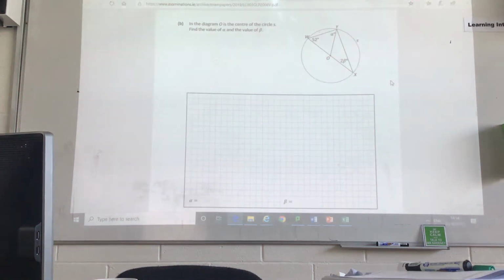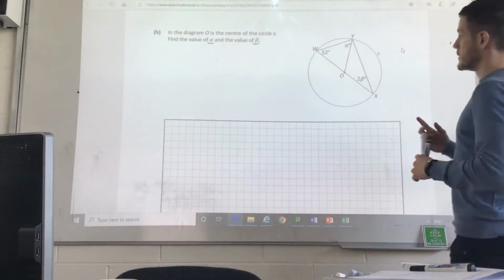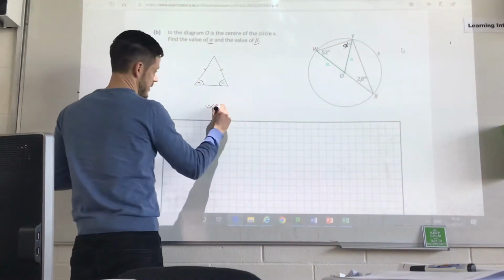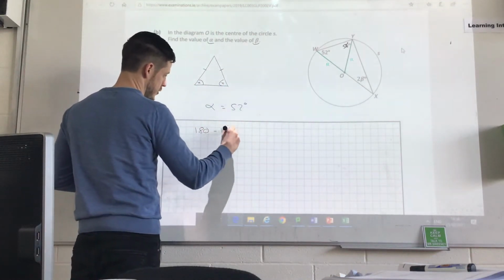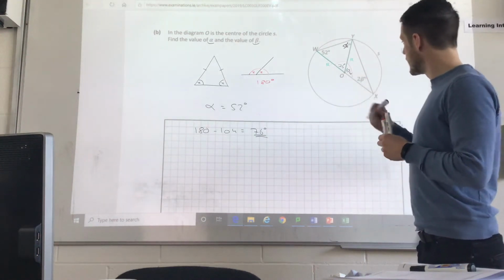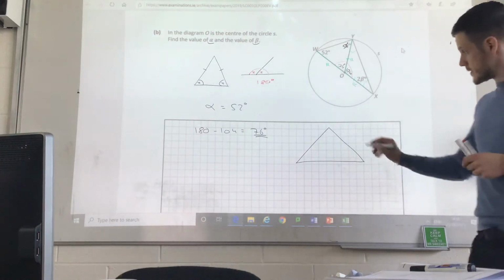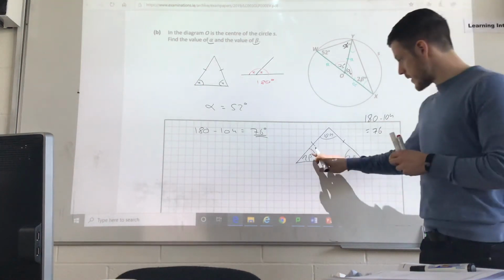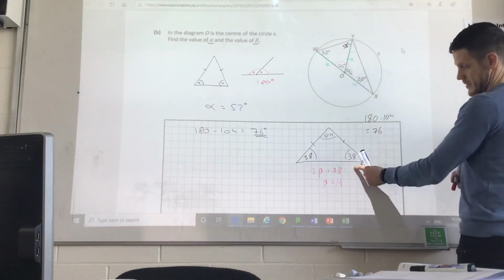2019 Q6 P2 circle theorems